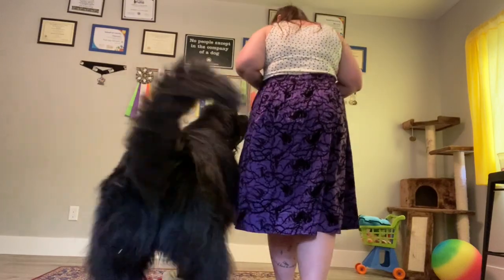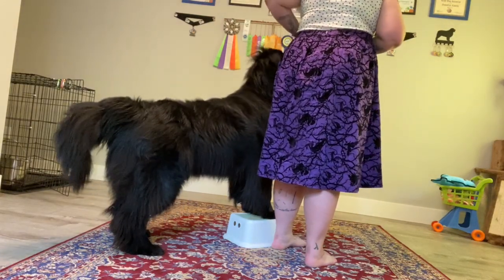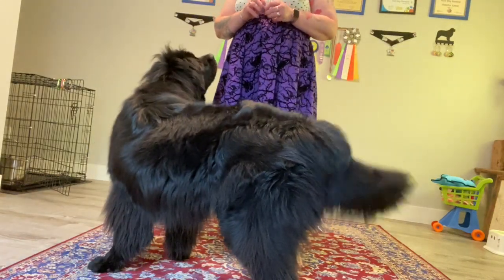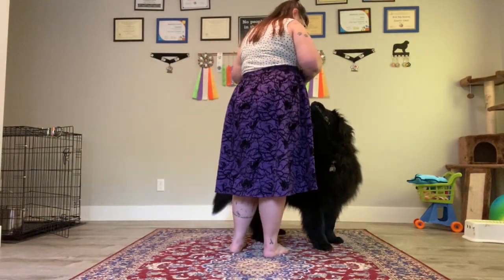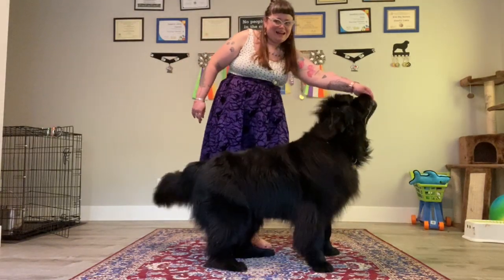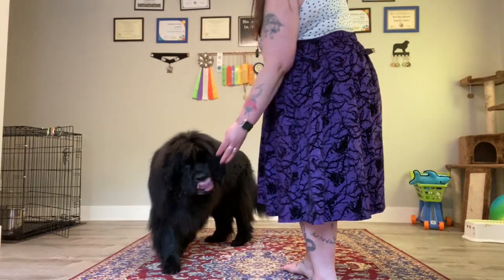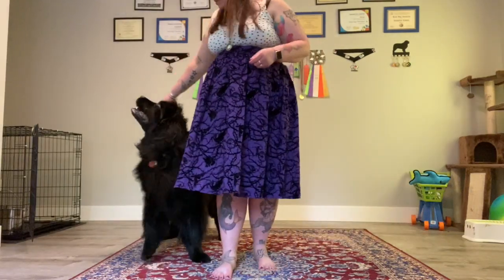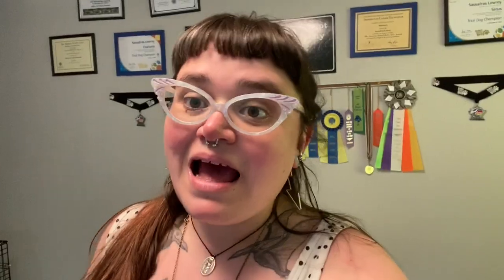Teach Your Dog To Orbit! | Dog Trick Training | Dog Dancing! | Newfoundland Dog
Pre-Order Chew This Journal